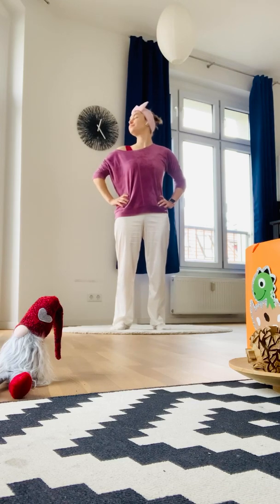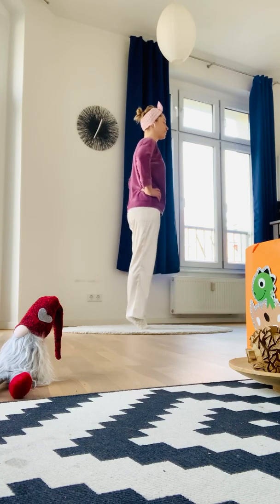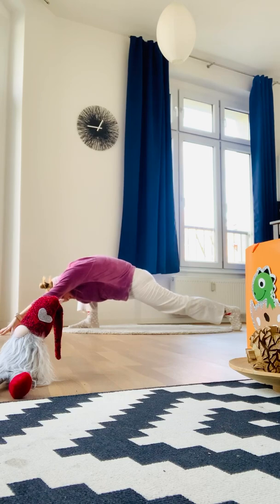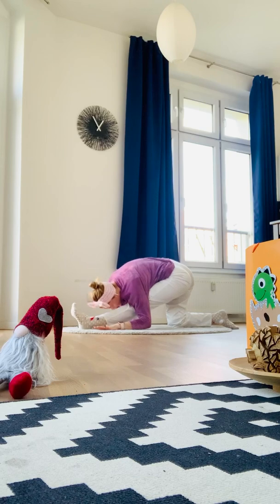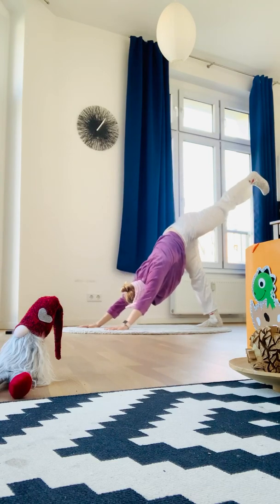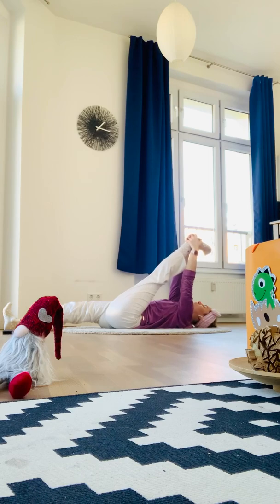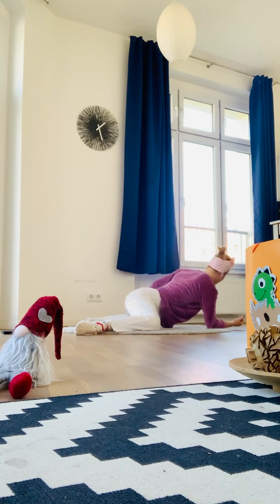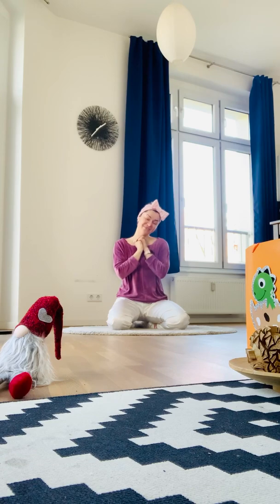Yoga Stretching class for legs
Yoga Stretching class for legs you can do even at home 😉